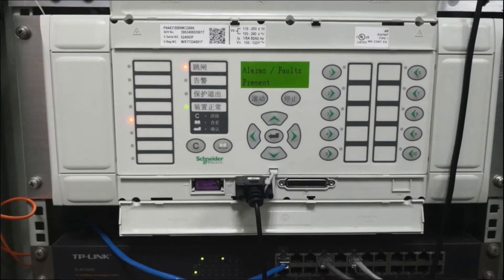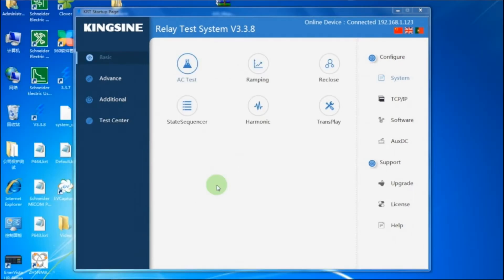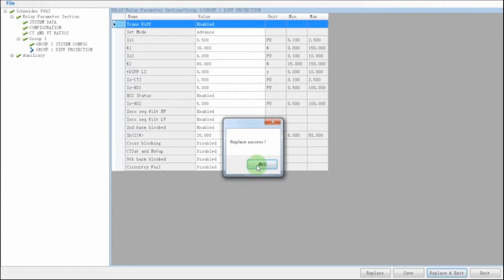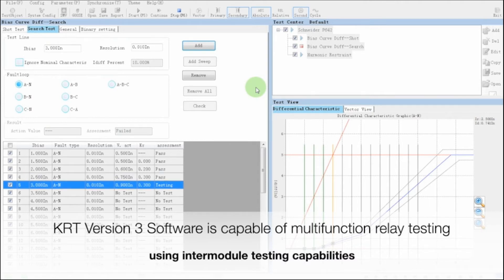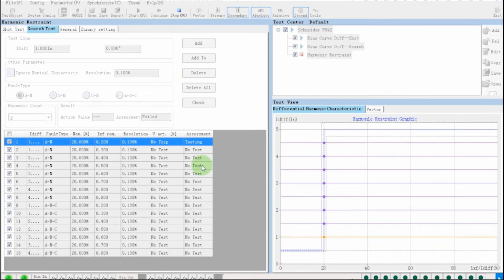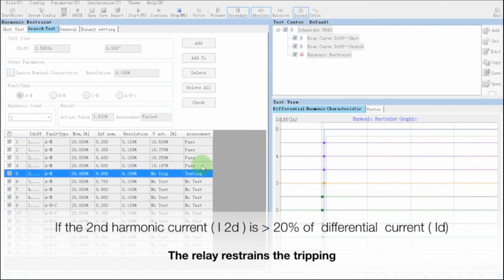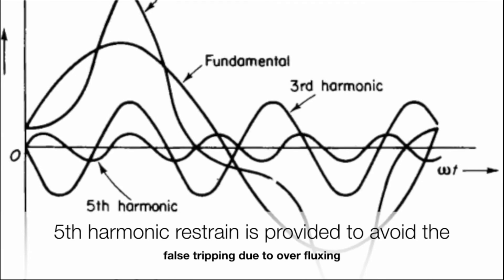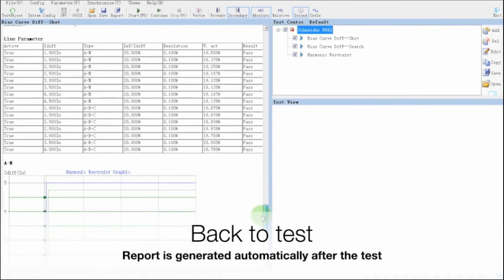K3163i Kingsine relay test kit - How to test P643 differential relay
KMS4, Demo video for differential relay test with Kingsine's KRT software